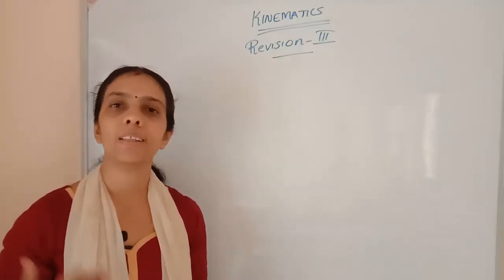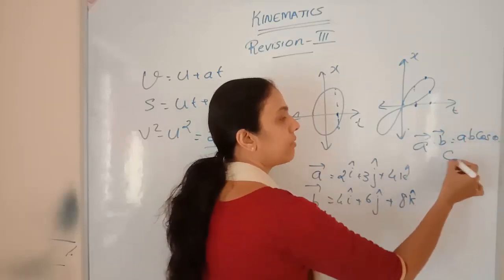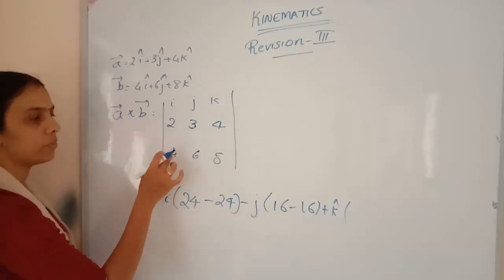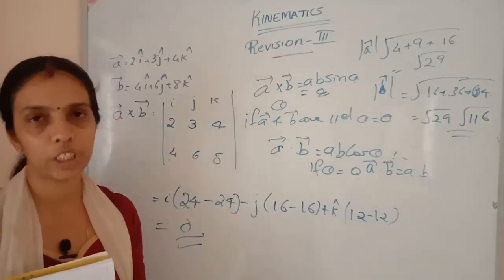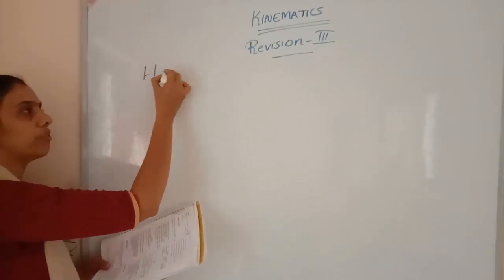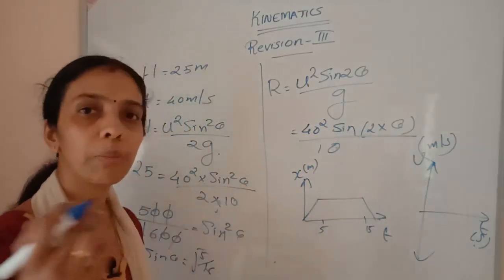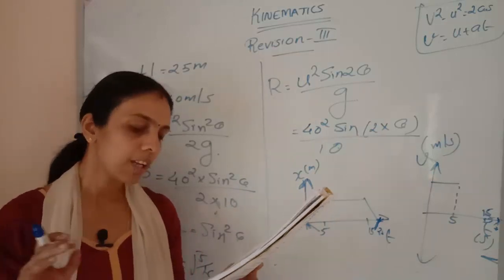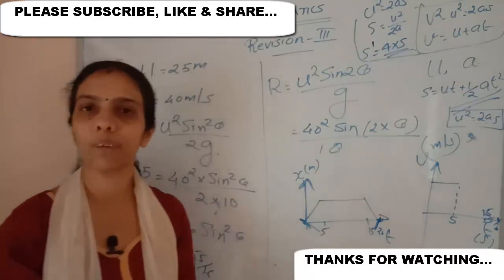CLASS 11 KINEMATICS REVISION III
This video is for class 11 students. Previous year questions for state(Kerala)syllabus.